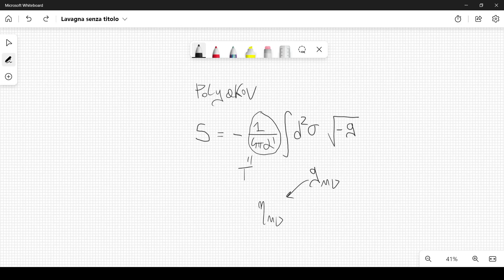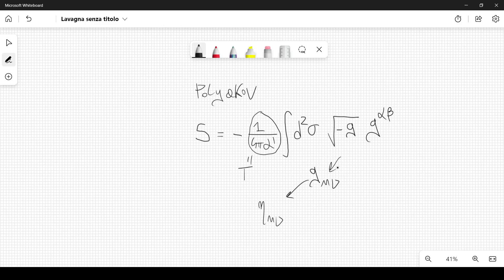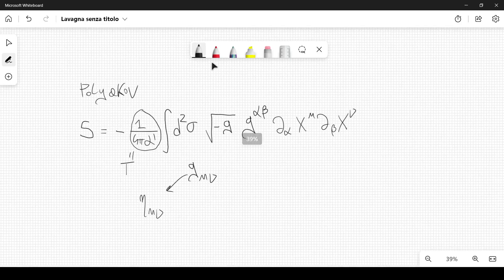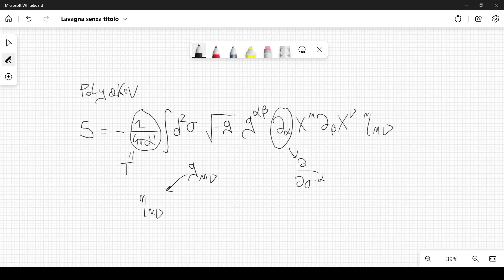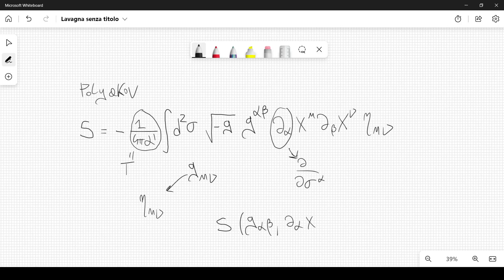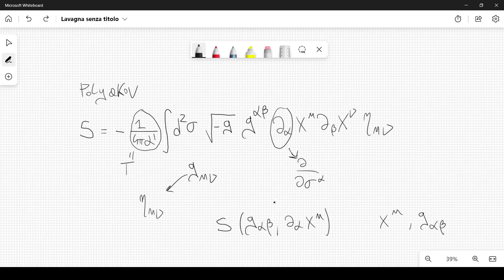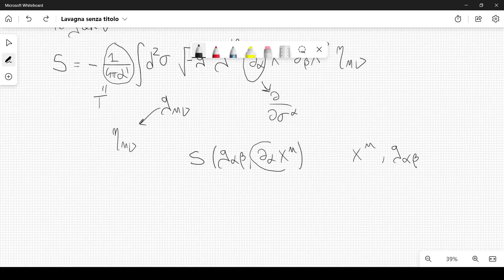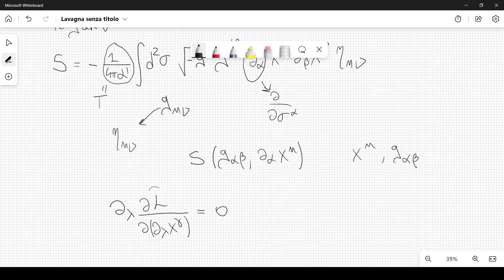Polyakov action - course on String Theory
The Polyakov Action

The Polyakov action lies at the heart of string theory, revealing the profound connection between the geometry of spacetime and the behavior of tiny vibrating strings.
In my course, "Mathematical Intuition behind String Theory," I try to unravel the Nambu-Goto action, equations of motion, symmetries, and more. Then we cover the quantization of another action, which is the Polyakov action. We also witness the natural role that the graviton plays in String theory, and we move on to the derivation of Einstein’s field equations from the theory itself!

Expand your knowledge, sharpen your intuition, and discover the elegance that lies within the mathematical foundations of one of the most intriguing theories in modern physics.